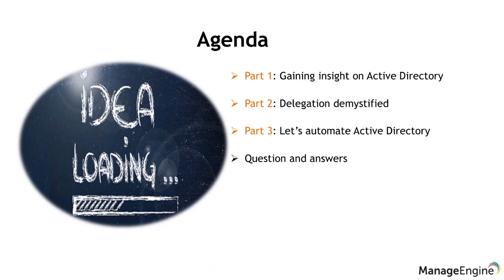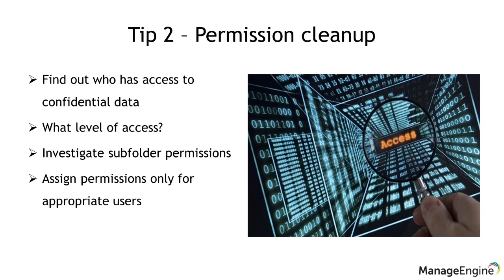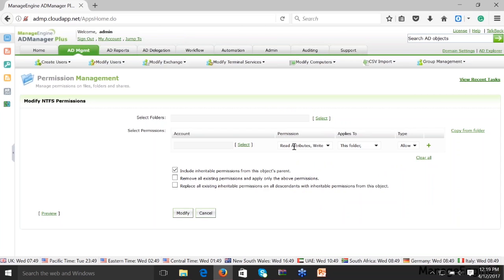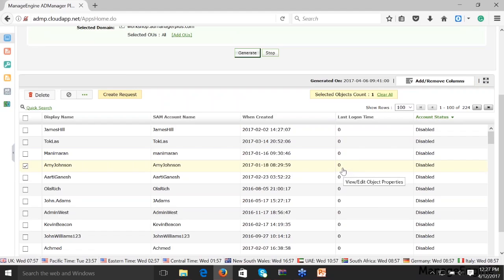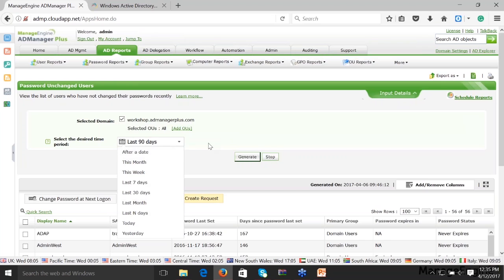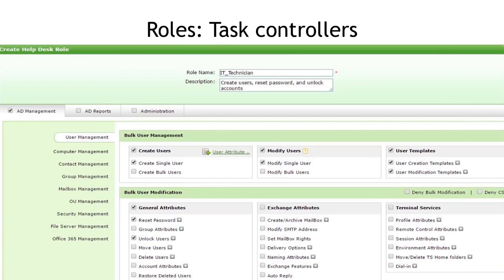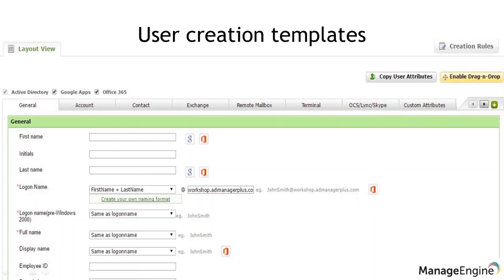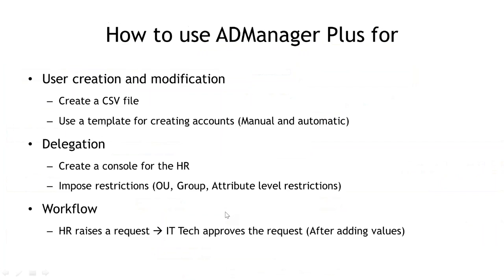Easy ways for simplifying Active Directory Management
To know more about ADManager Plus,